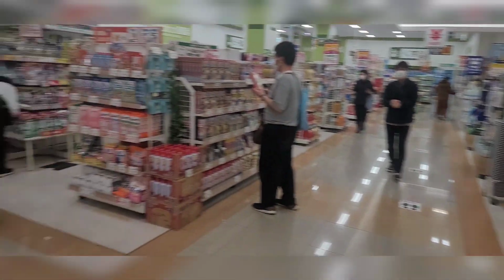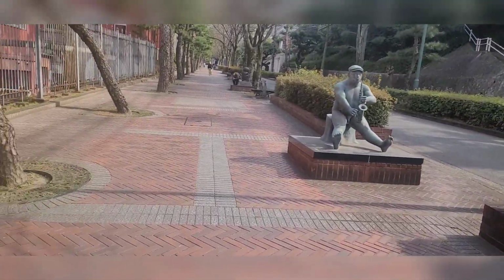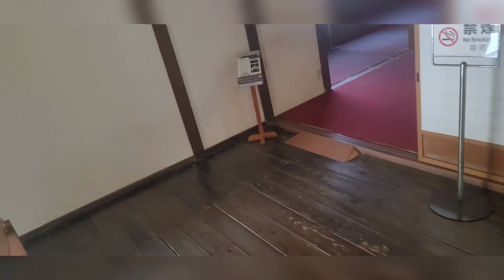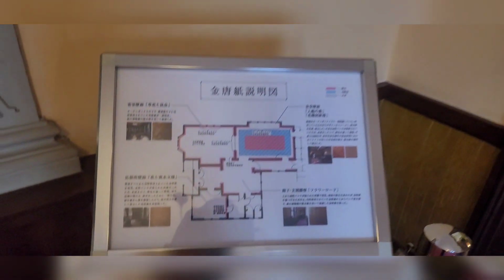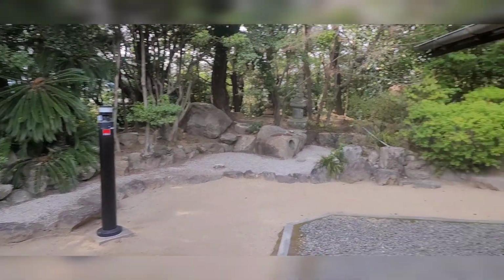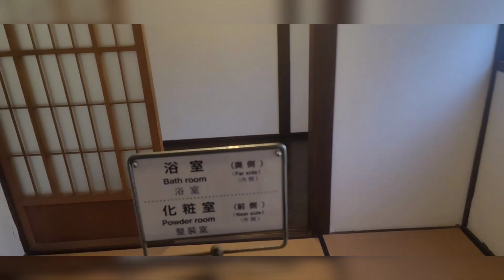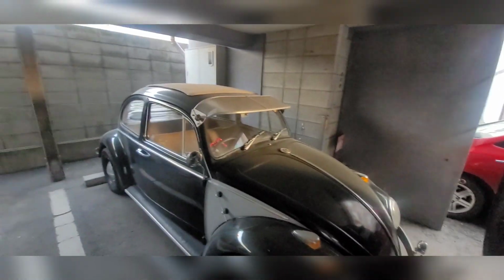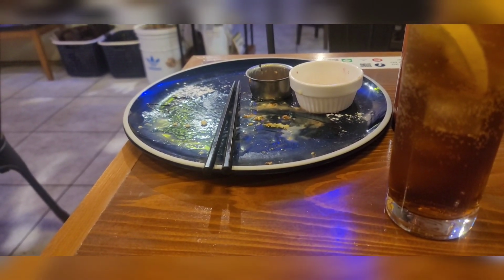Japan 2023 day 6 part 3 sightseeing